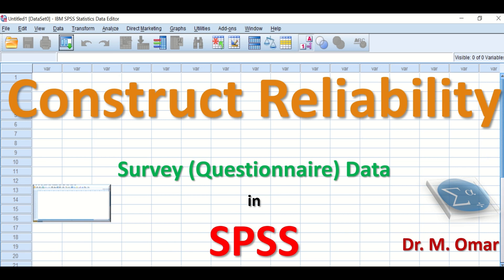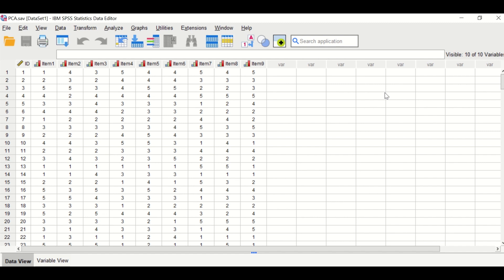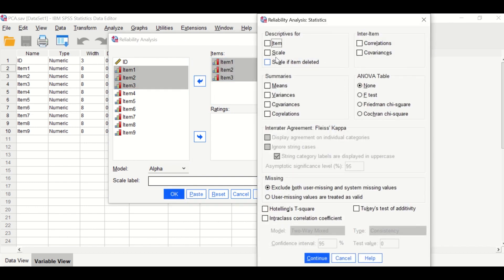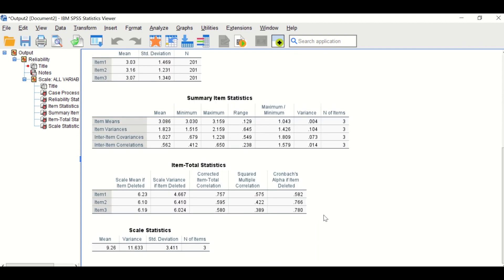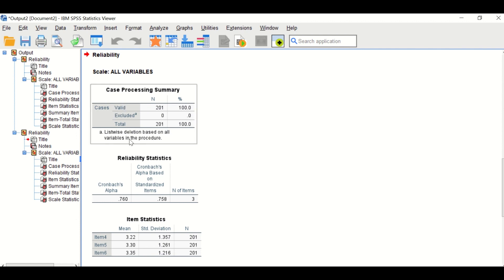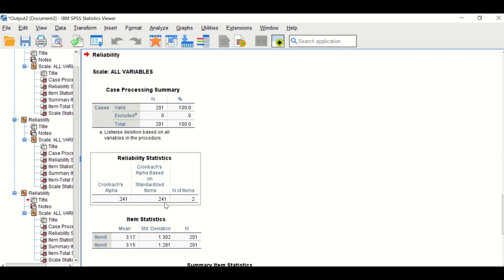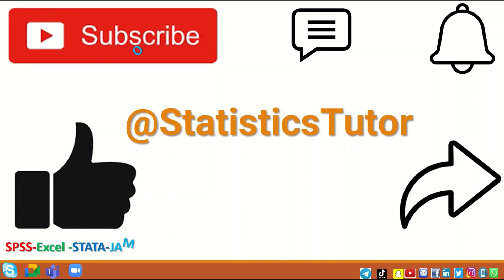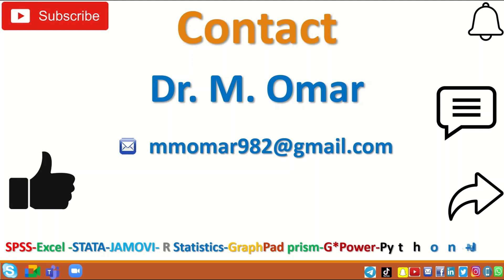Construct reliability in SPSS